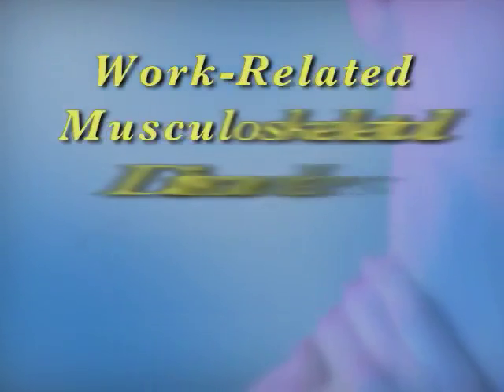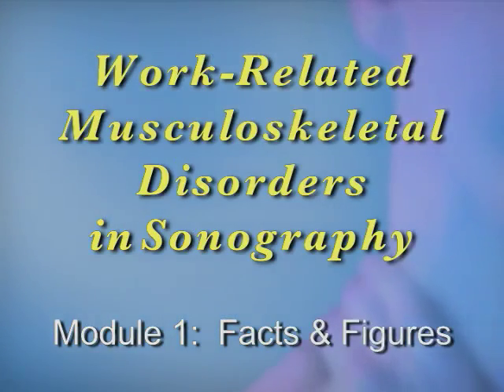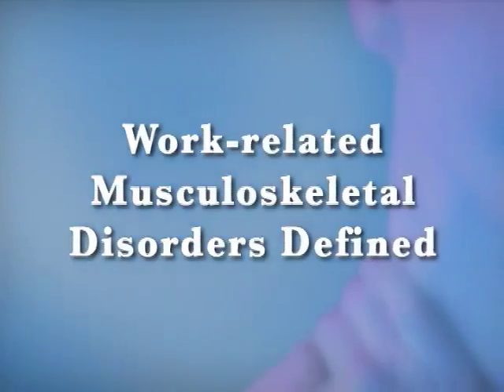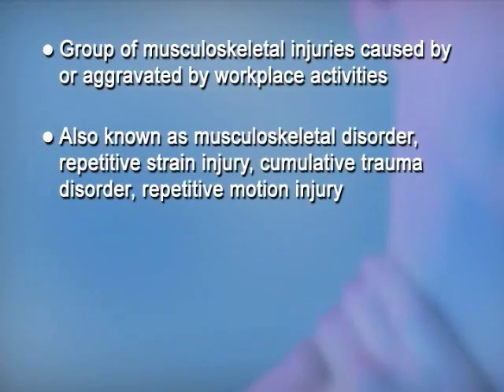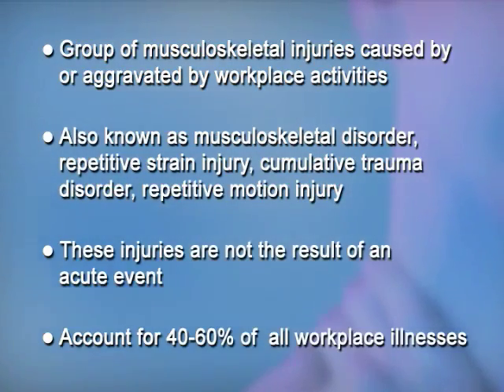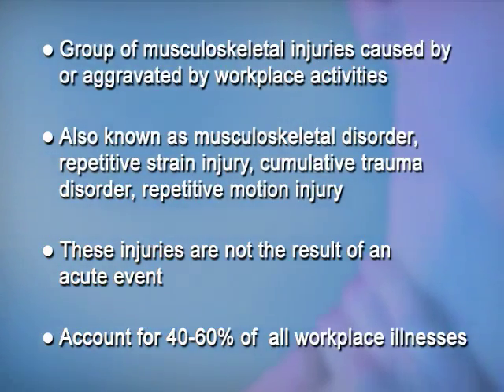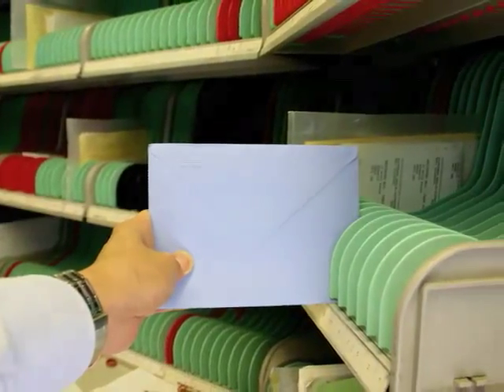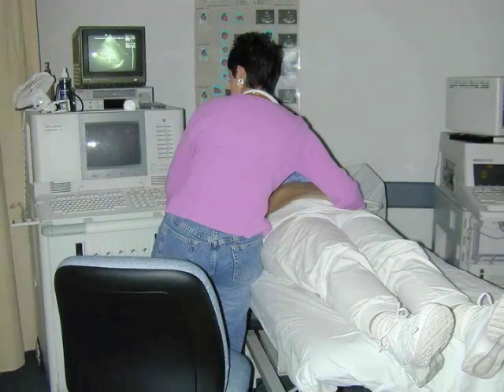OWL Clip 1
A clip from the first in a series of educational lectures is now available for continuing educational credit for you and your professional colleagues.  This first module includes short lectures on the facts & figures of occupational injury in sonography,  muscle & tendon physiology and the Industry Standards that were developed to address these injuries.
This is a self-directed educational activity and, after viewing the series of lectures and completing a post-test with a score of at least 75%, you will be awarded 1 CME credit accepted by ARDMS, ARRT and CCI.
Series 1:  55 minutes
Topics Include:
• Facts & Figures
• Muscles & Tendons:  Use & Abuse
• Industry Standards for Work-related Musculoskeletal Disorders in Sonography